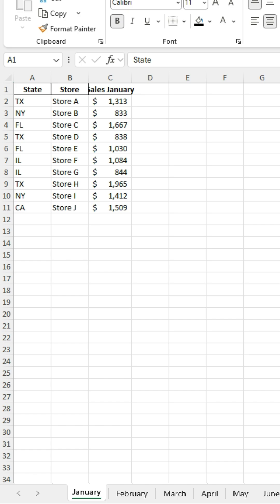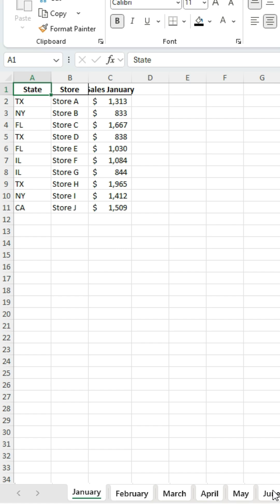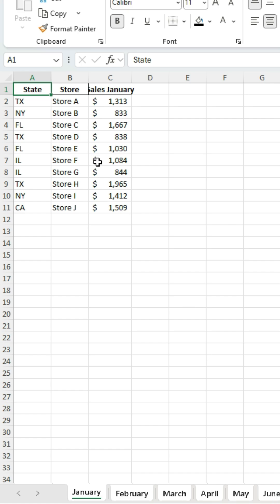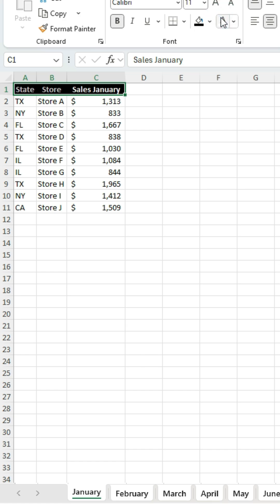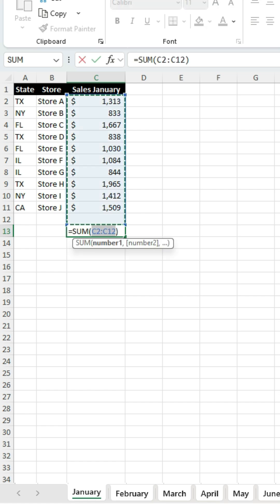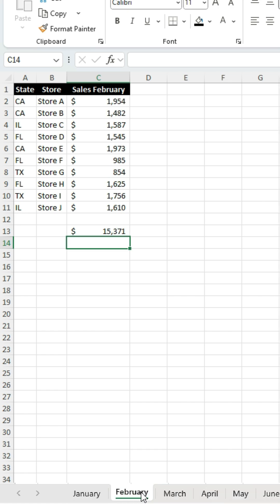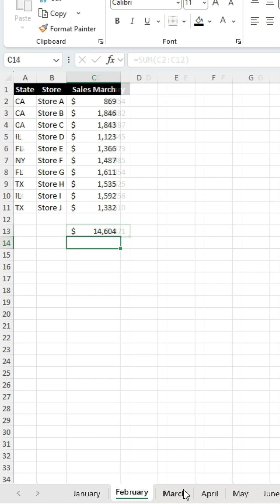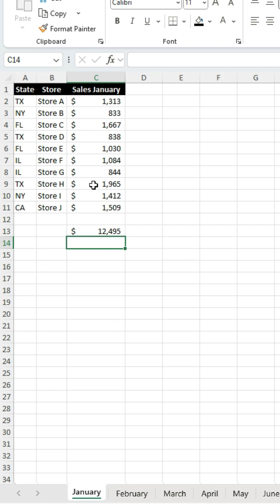Excel Tip: How to Make Changes to Multiple Tabs at Once